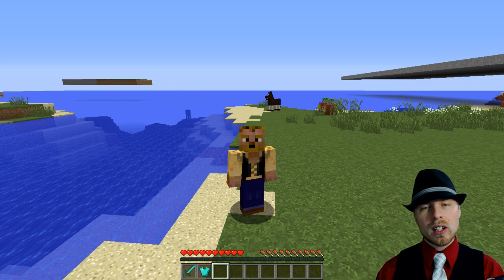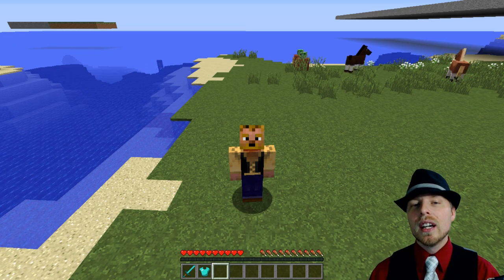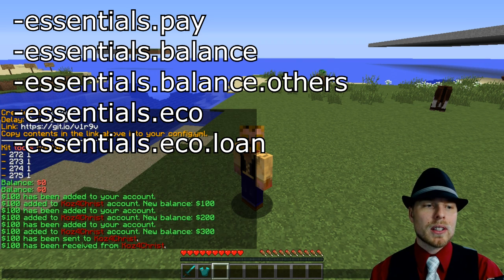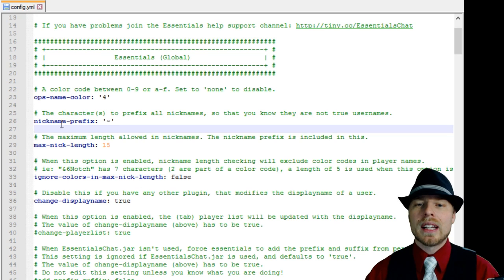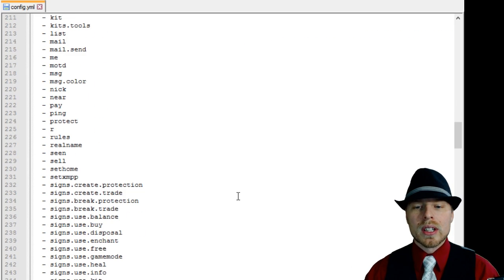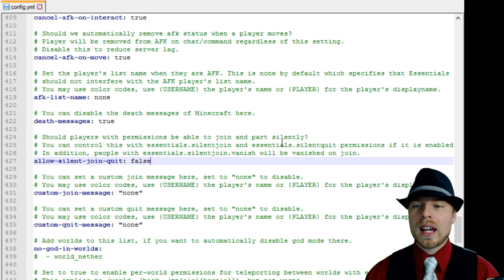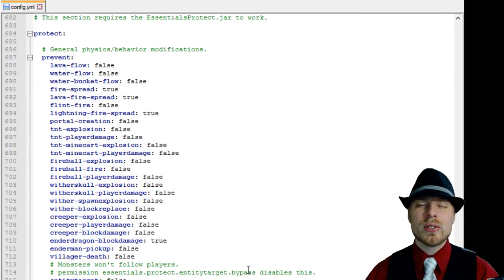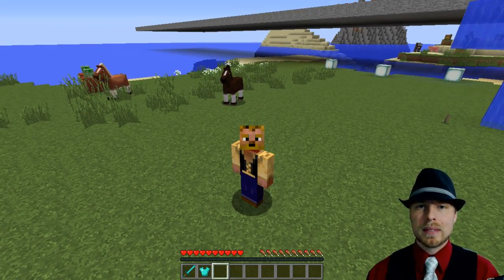Minecraft Admin How-To: EssentialsX [FREE]